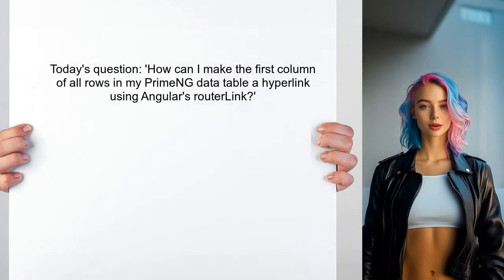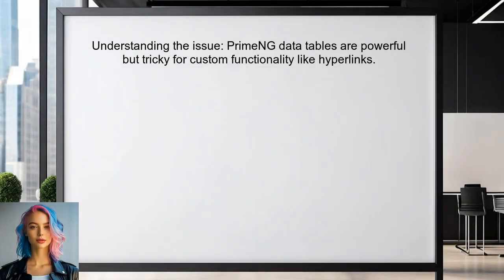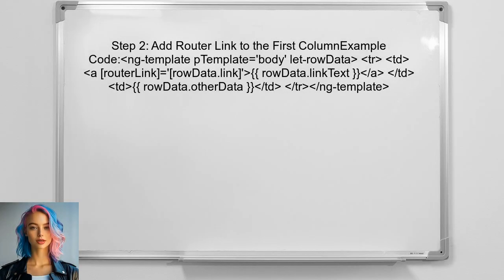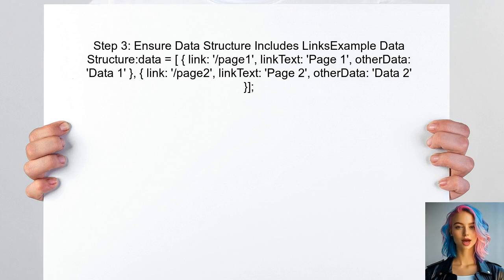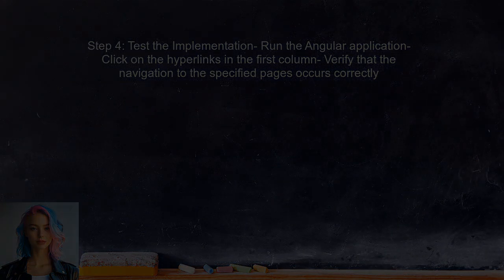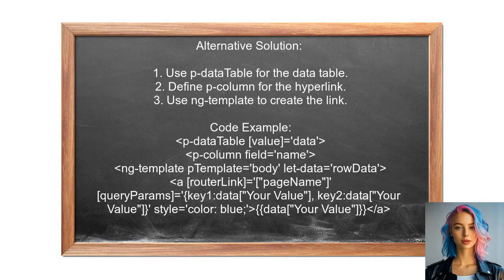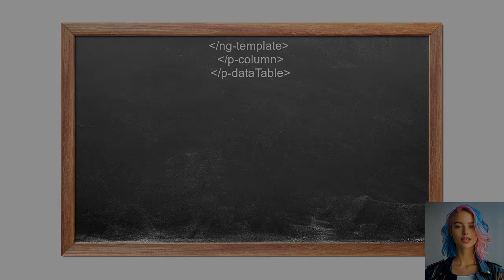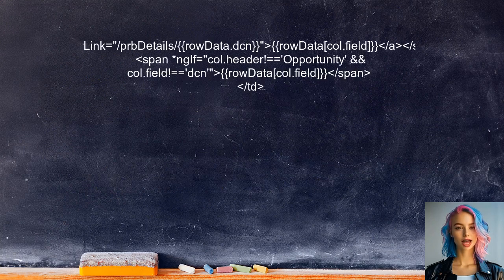How to Add Hyperlinks to PrimeNG DataTable Columns in Angular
In this video, we’ll explore how to enhance your Angular applications by adding hyperlinks to columns in a PrimeNG DataTable. Hyperlinks can significantly improve user interaction and navigation within your app, making it easier for users to access related content. Join us as we walk through the step-by-step process to implement this feature, ensuring your DataTable is both functional and user-friendly.

Today's Topic: How to Add Hyperlinks to PrimeNG DataTable Columns in Angular

Related to: hyperlinks, primeng, datatable, angular, angulardatatable, primengdatatable, addhyperlinks, angularhyperlinks, webdevelopment, front-enddevelopment,